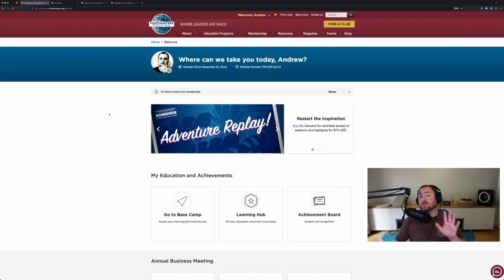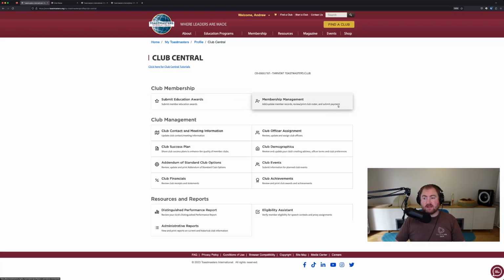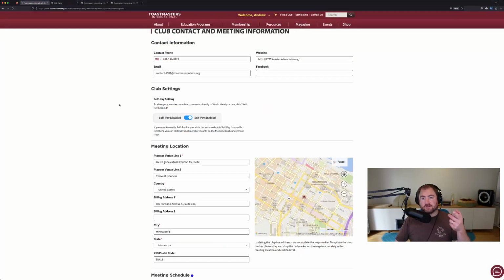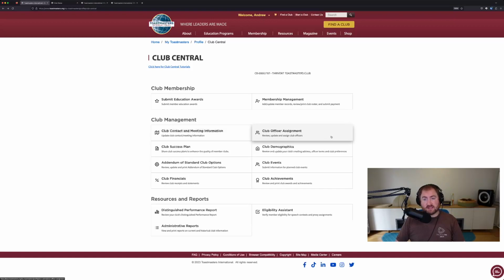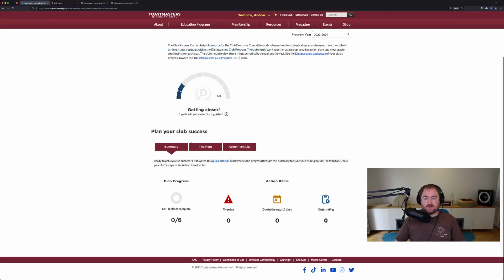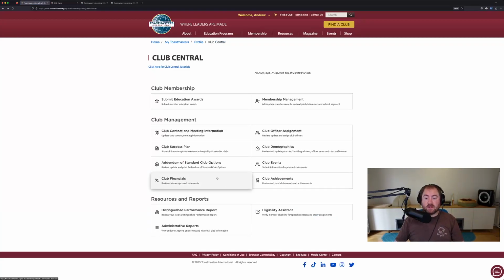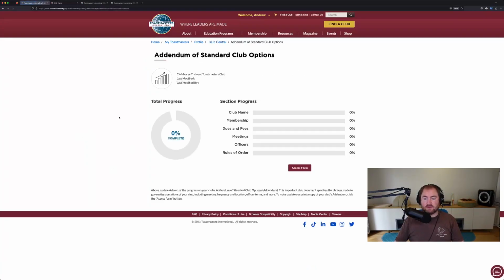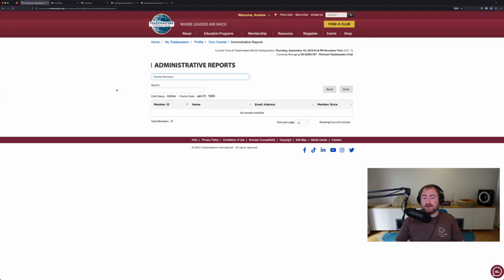Toastmasters Club Management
A brief overview of how a club officer can use Club Central to manage their club on toastmasters.org.